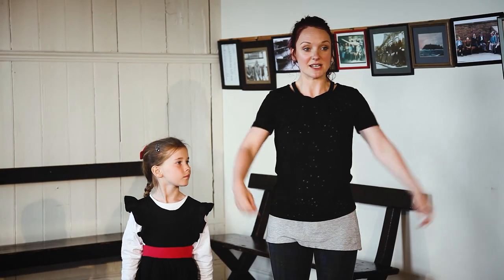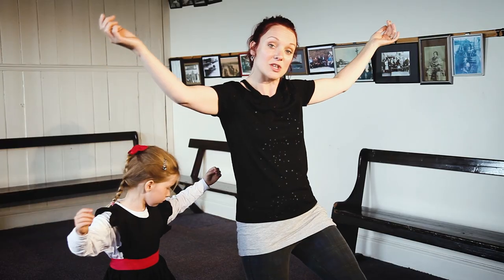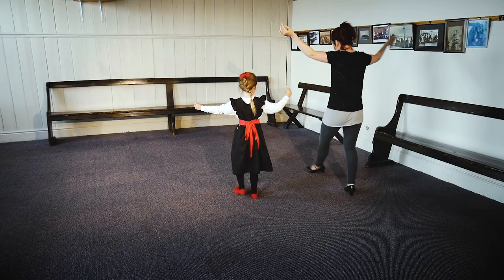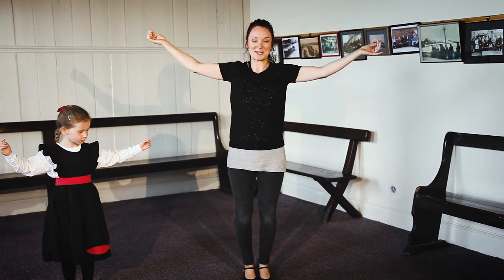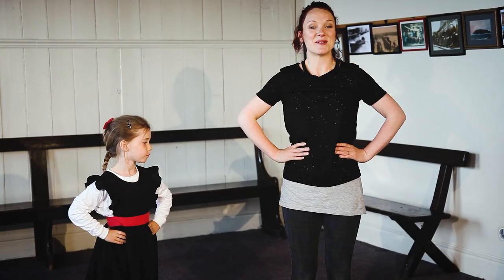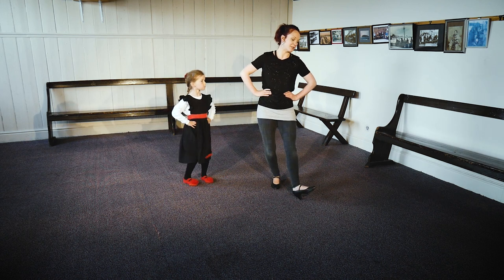Manx Dance Lesson: Girls Jig (simplified)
A short video instruction of a version of the traditional Manx dance, the Manx Girls Jig, adapted for those newer to Manx dancing.
The full Girls Jig is one of the most popular of all traditional Manx solo dances, and it is adapted here by Gráinne Joughin to enable newer dancers to enjoy it also.

More Manx dance lesson films in this series are available

This instructional film is presented by Gráinne Joughin and the dancers of Skeddan Jiarg.
Skeddan Jiarg is a traditional Manx dance group based in Peel. Other groups are based elsewhere on the Isle of Man, including Ny Fennee, Perree Band and the Manx Folk Dance Society.

This film produced by Culture Vannin.